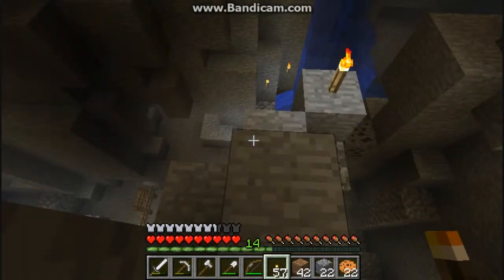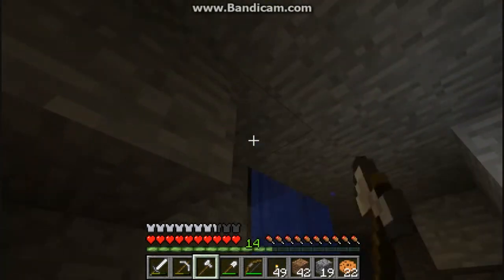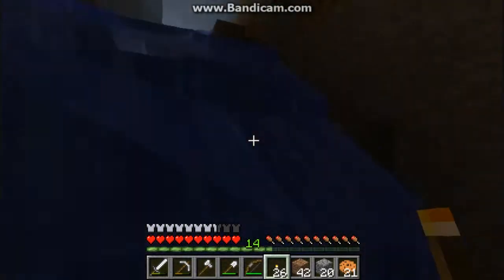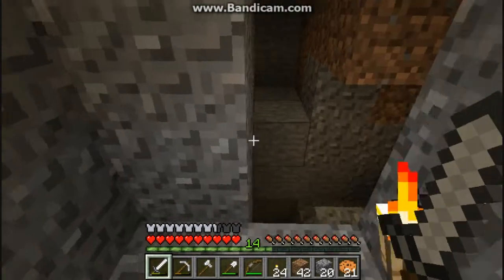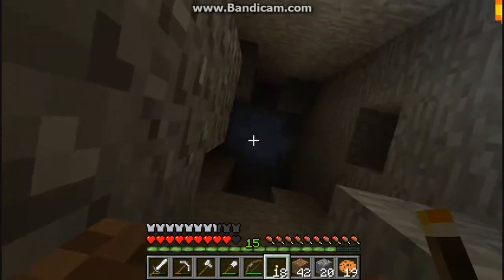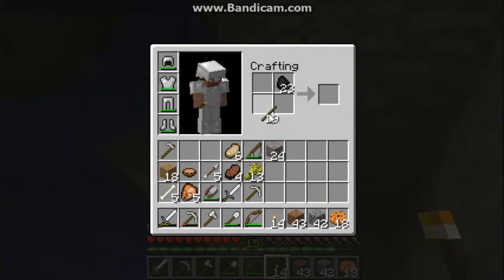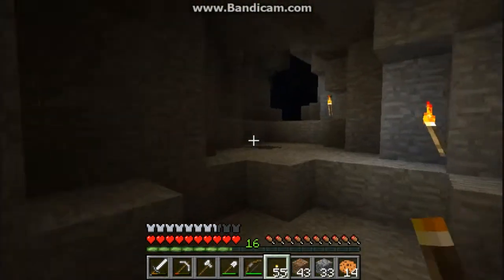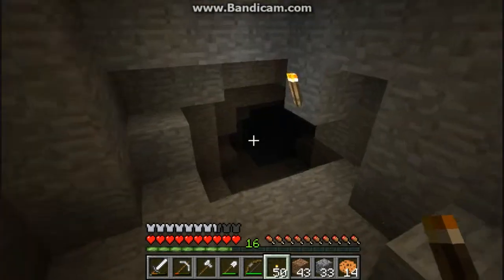Minecraft Survival Part 9 : Screw lag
We find more iron and lag screws my voice halfway into the video.